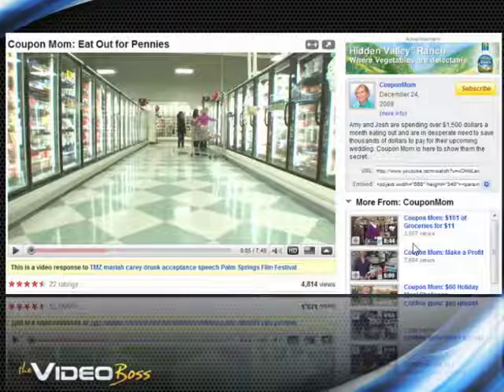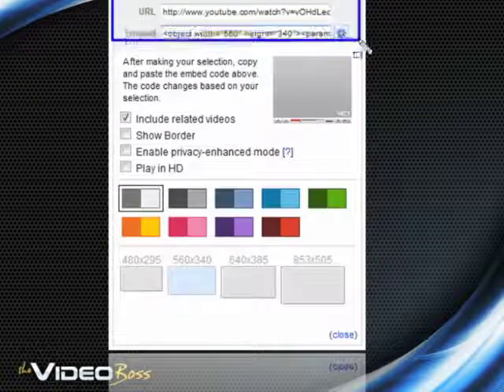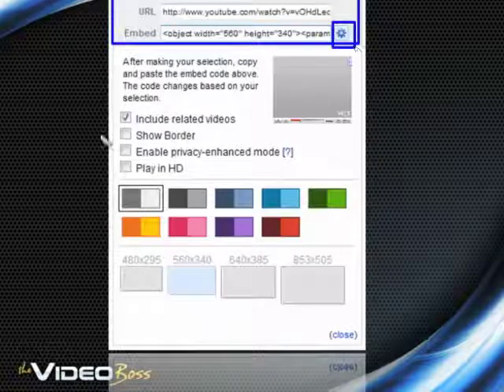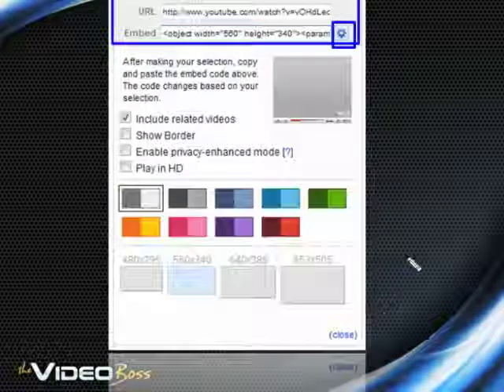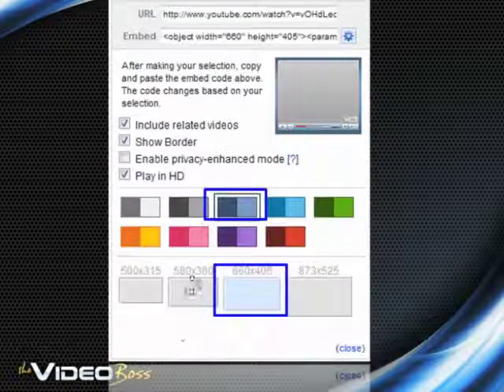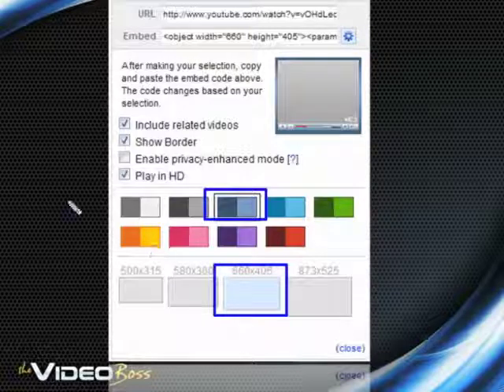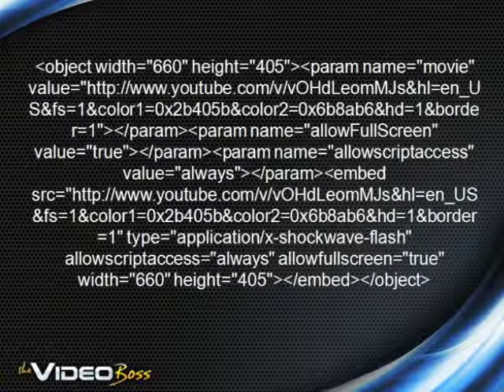7 Embedding Videos